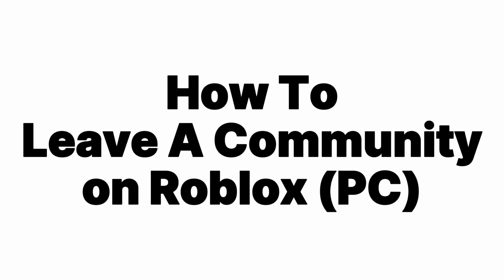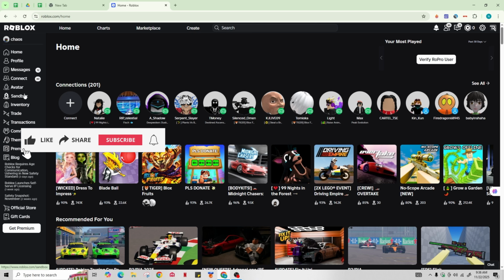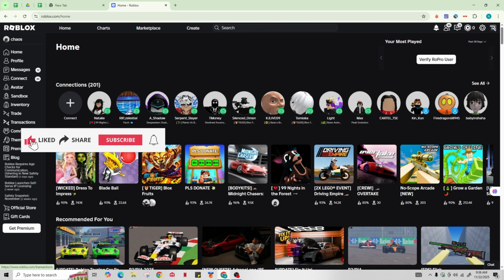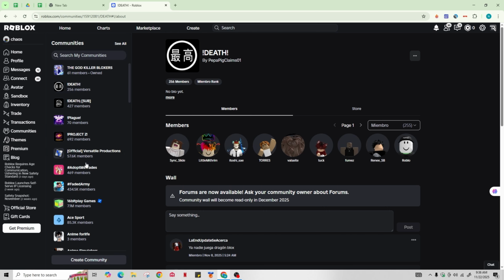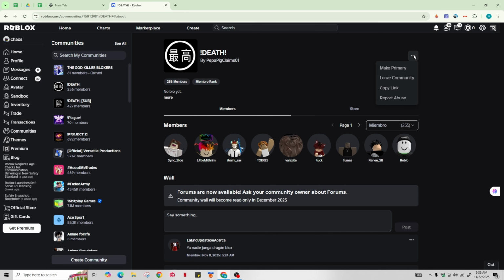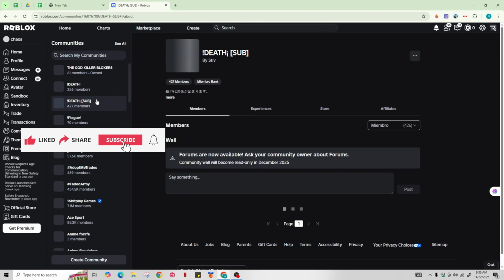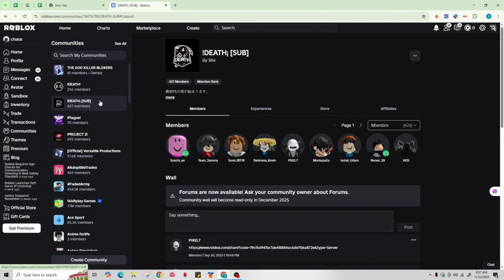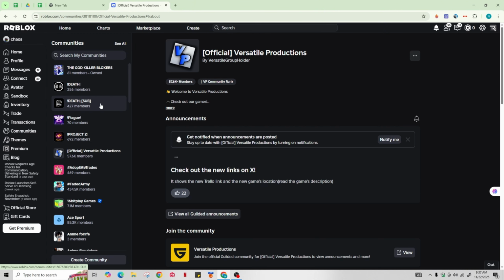How to Leave A Community on Roblox (PC)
Having trouble leaving a Roblox community or group on PC? 🎮💻 This easy step-by-step 2025 guide will show you how to leave a Community on Roblox using your computer in just a few clicks.

Whether you joined by mistake or simply want to clean up your group list, this tutorial will help you quickly and safely leave any Roblox community.

What You’ll Learn in This Video:
✅ How to leave a Roblox community on PC
✅ Steps to find and manage your joined communities
✅ What happens after you leave a Roblox group
✅ Common problems & fixes if the leave button doesn’t work

This video is perfect for Roblox players who want better control over their account and community memberships.

📌 Chapters:
⏱ 0:00 - Introduction
⏱ 0:10 - How to Leave A Community on Roblox (PC)